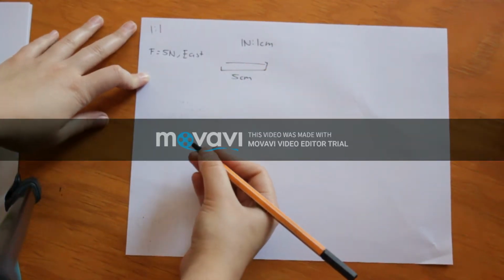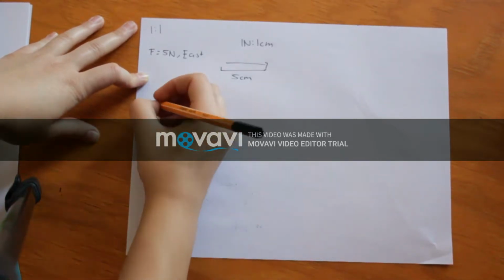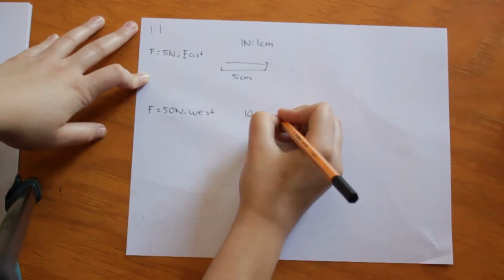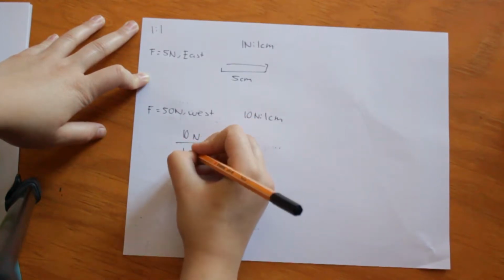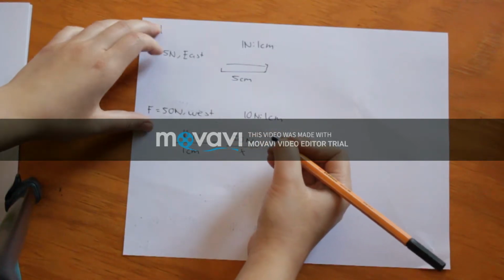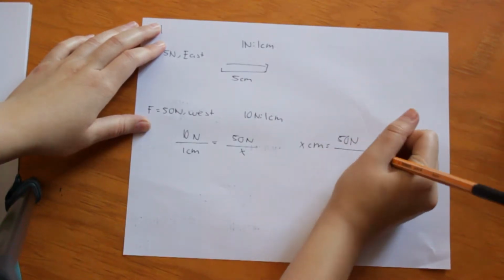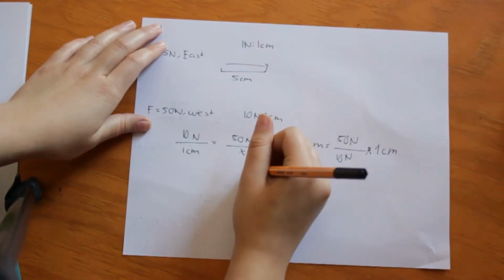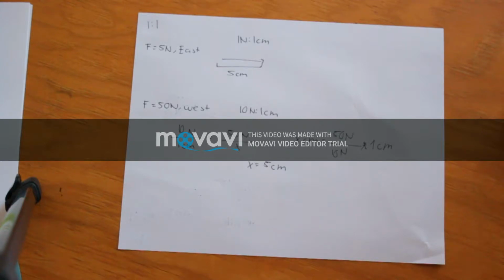Scalar and Vector Quantities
Video made for Matter and Energy class. (Physics)